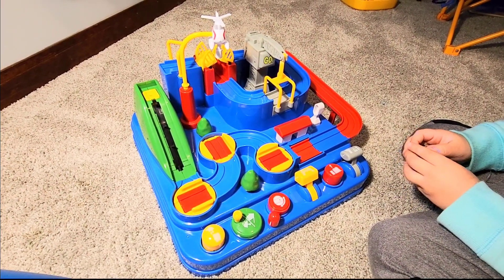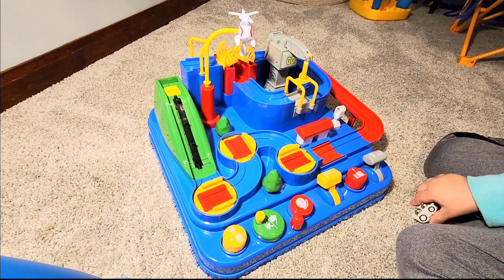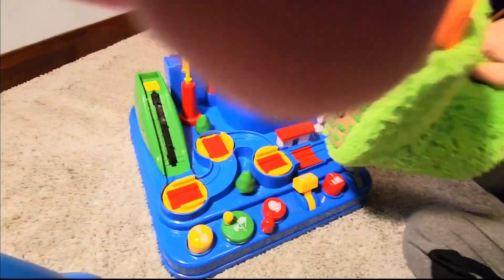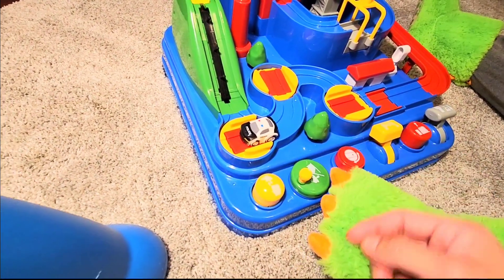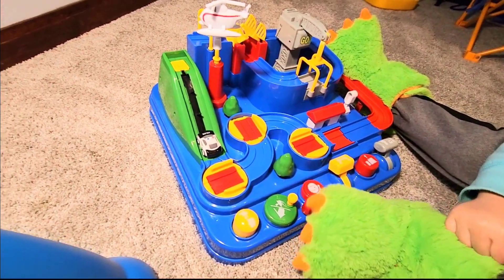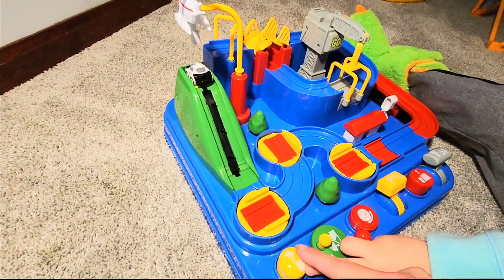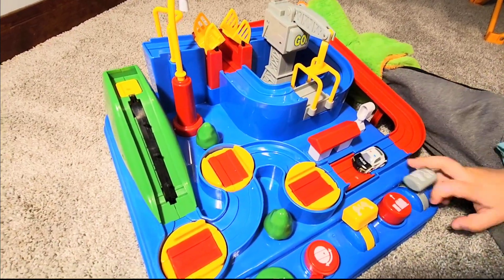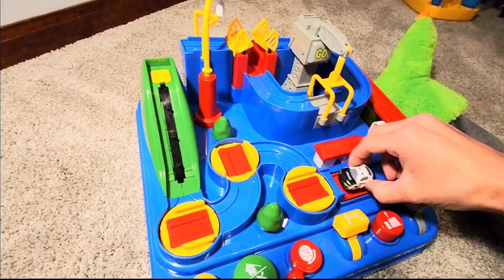The COOLEST toddler toy ever made!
The coolest kid toy ever